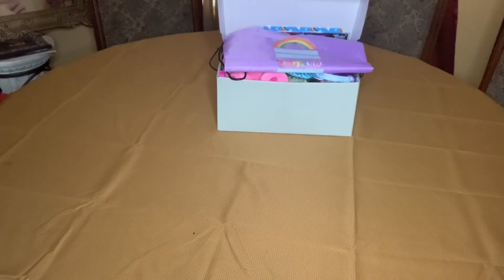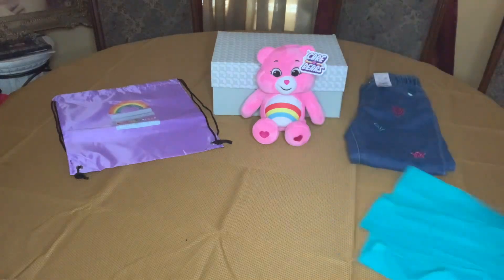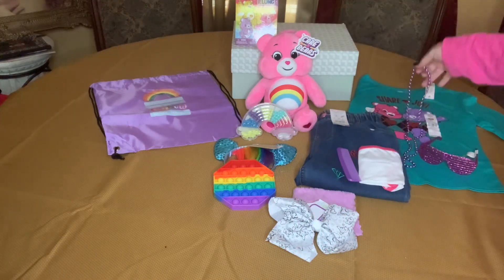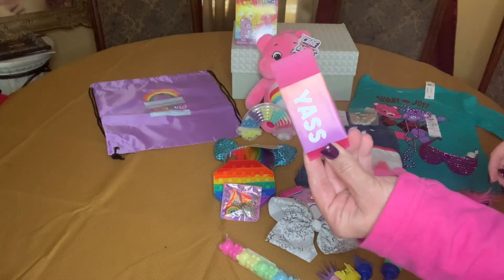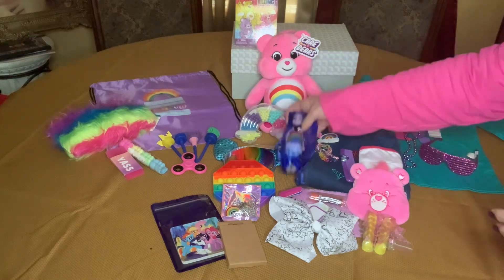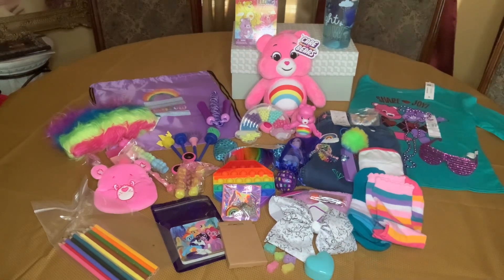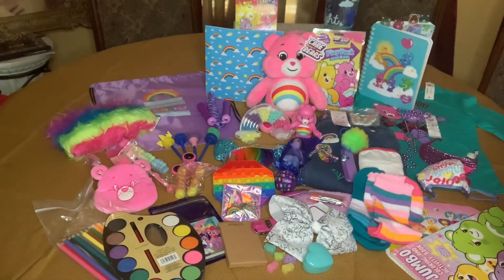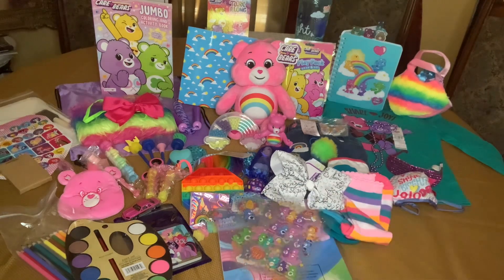Operation Christmas Child 5-9 Care Bear